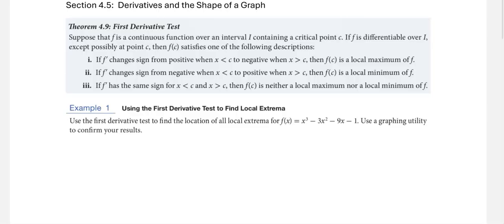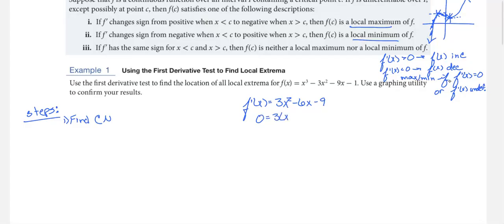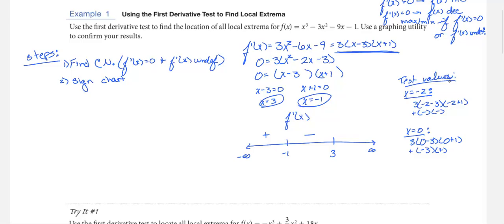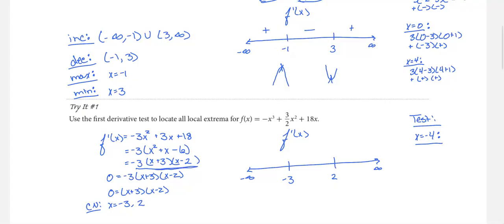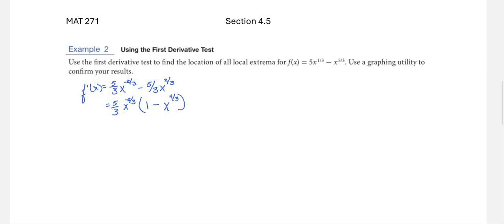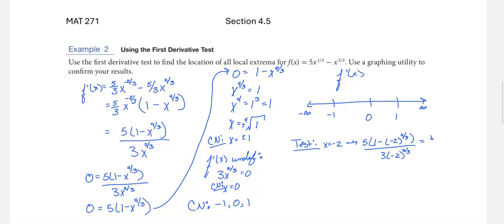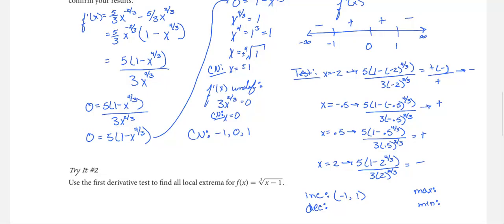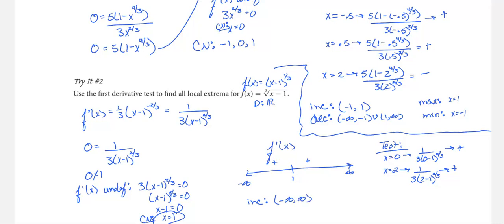MAT 271 Section 4.5 pt 1 First Derivative Test OpenStax